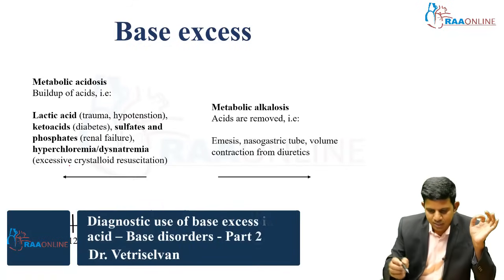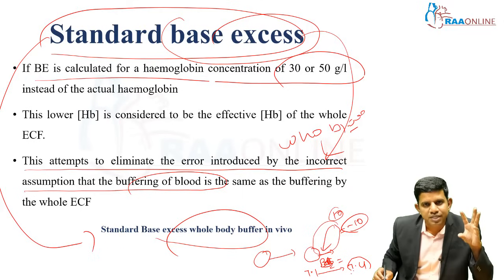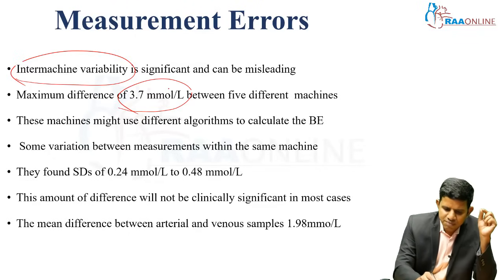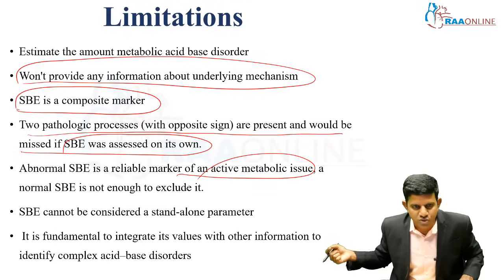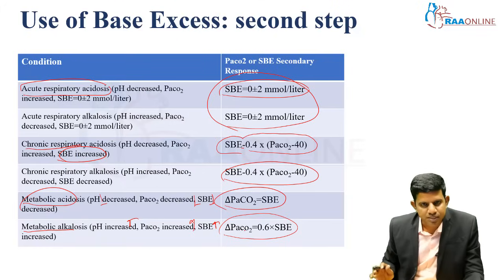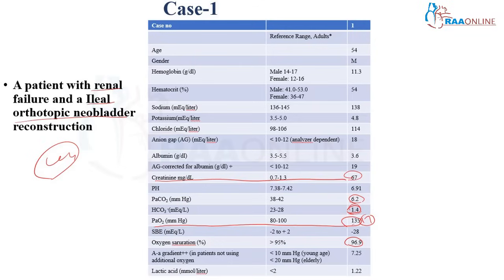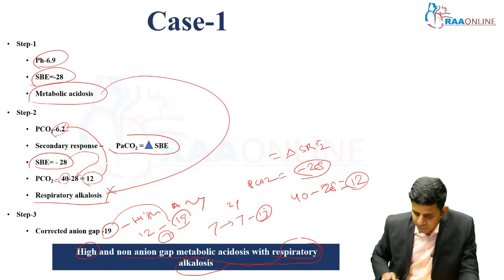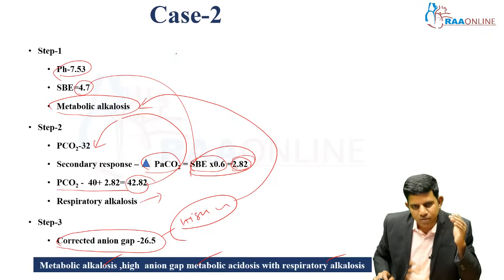Anesthesia & Critical Care Medicine | Diagnostic use of Base Excess in Acid – Base Disorders Part 2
SERIES OF ANESTHESIA & CRITICAL CARE:
1. MD/DNB Anesthesia
2. Comprehensive Critical Care Medicine
3. High yield exam related rapid revision topics with E – Notes
4. Interpret Miller's
5. OSCE
6. MCQ Focus
7. DNB Anesthesia Series
8. Videos and animations (Anesthesia)
9. NEET SS - Cardiothoracic and Vascular Anesthesia
10. Comprehensive MCQ Series (NEET SS / INI SS)
11. Internal Medicine (Harrison's - Cryptomed Series by Dr.Adhiti)
12. MD/DNB General Medicine (System Wise Master Class Series)

MD/DNB Anesthesia Includes:
• 31 Specialities
• 900+ Video Lectures
• 5500 MCQs
• 730 Presentations
• 1095 Reading Materials
• 5 Grand Exams
• Anesthesia Exam Notes 5 Volume
• Year wise schedule available
• 250+ High-Yield Rapid Revision Topics

MD/DNB Anesthesia Courses in Raaonline App:
1. Anesthesia Machine
2. Basic and Advanced Airway
3. Monitoring in Anesthesia
4. Basic and Advanced Hemodynamics
5. ECG
6. Ultrasound
7. Cardiology - Basics
8. Basics of Anesthesia
9. Statistics
10. Clinical Anesthesia
11. Perioperative Management
12. Pharmacology and Fluid Management
13. Regional Anesthesia
14. Pediatric Anesthesia
15. Obstetric Anesthesia
16. Labour Analgesia
17. Transplant Anesthesia
18. Onco Anesthesia
19. Thoracic Anesthesia
20. Cardiac Anesthesia
21. Neuroanesthesia
22. Complex Congenital Heart Disease
23. Vascular Anesthesia
24. Mechanical Ventilation
25. Pain Medicine
26. Airway Simulation Workshop
27. Anesthesia PG's Viva Discussion - PREPP 2023, PREPP 2024, PREPP 2025

Comprehensive Critical Care Medicine Includes:
• 22 Specialities
• 615 Video Lectures
• 1700 MCQs
• 470+ Presentations
• 300 Reading Materials
• 5 Grand Exams
• 105 High-Yield Rapid Revision Topics

Comprehensive Critical Care Medicine Courses in Raaonline App:
1. Critical Care Pearls
2. Basic and Advanced Hemodynamics
3. Respiratory Critical Care
4. Mechanical Ventilation
5. Cardiac Critical Care
6. Renal Critical Care
7. Infectious Diseases
8. Clinical Nutrition
9. Arterial Blood Gas
10. Electrolyte and Fluid balance
11. ECMO
12. Neurocritical Care
13. Poisoning
14. Pharmacology and Fluid Management
15. Obstetric Critical Care
16. Trauma
17. Transthoracic echocardiogram
18. Transesophageal echocardiogram
19. Ultrasound
20. Rapid Revision Part 1 & 2

Chapters & Timestamps:

00:00 Base excess
02:06 Standard base excess
08:27 Measurement errors
09:29 Advantages
11:48 Limitations
14:18 Use of base excess
16:20 Use of base excess: second step
18:39 Use of base excess: third step
21:38 Use of base excess: third step (Anion gap)
21:56 Case-1
27:32 case-2